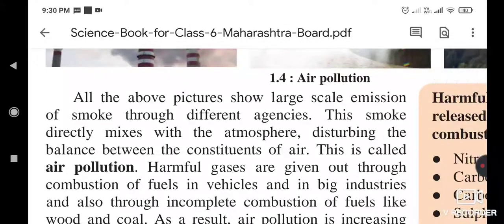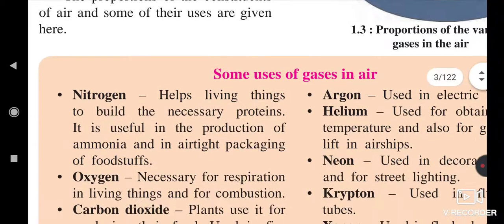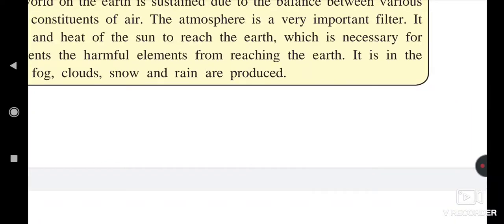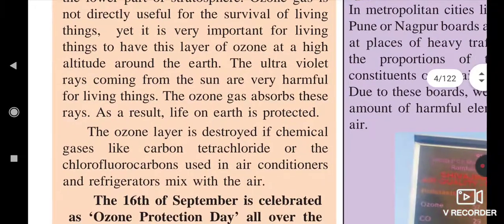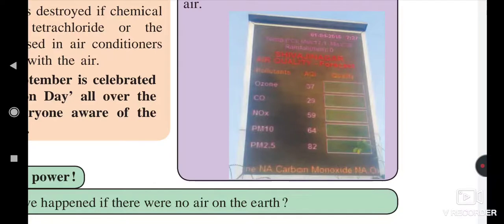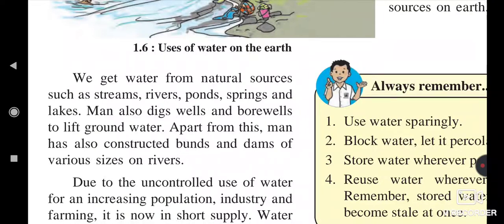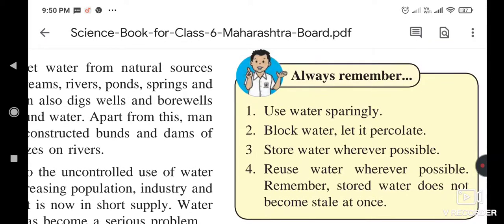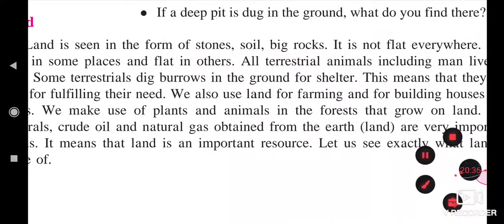std. 6th lesson 1.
lesson 1. water